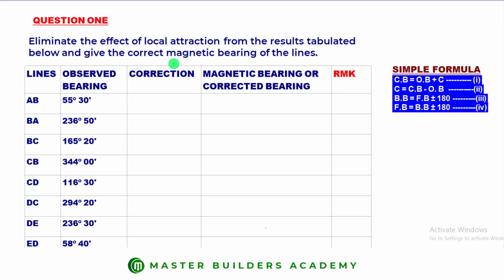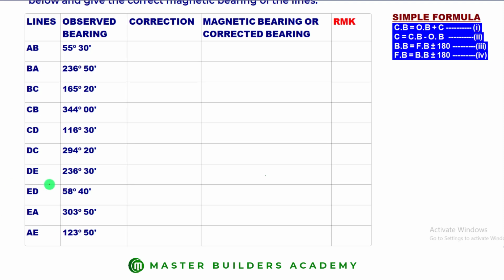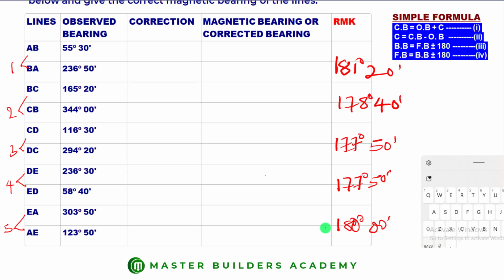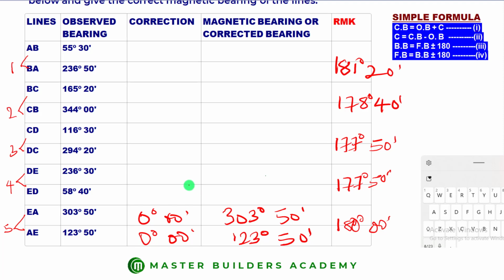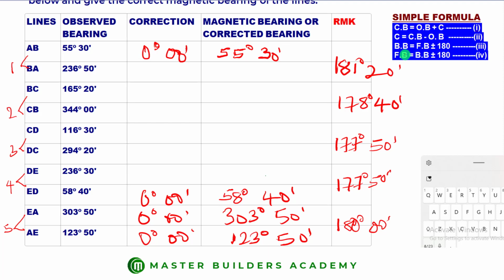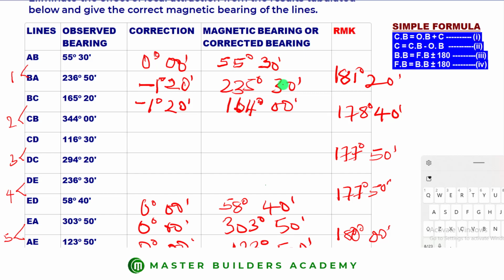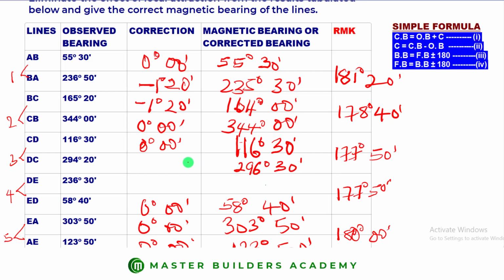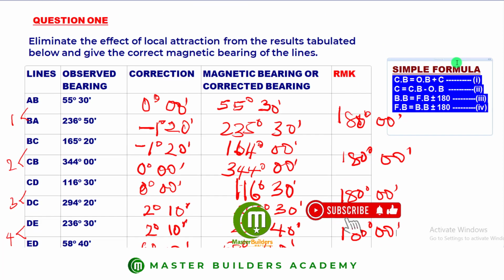ENGINEERING SURVEY: How To Eliminate The Effects Of Local Attraction And Magnetic Bearing | Part 02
In this video, you will learn with ease the best way to eliminate the effects of local attractions from any give observed beautiful in engineering surveying field work with that application of notable and workable principles.

fore bearing
back bearing
corrections
corrected bearing